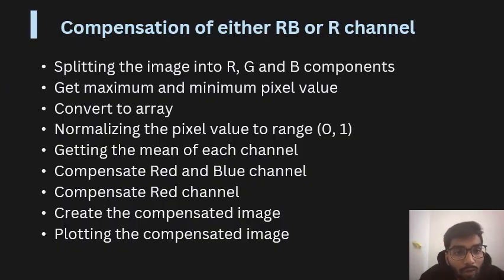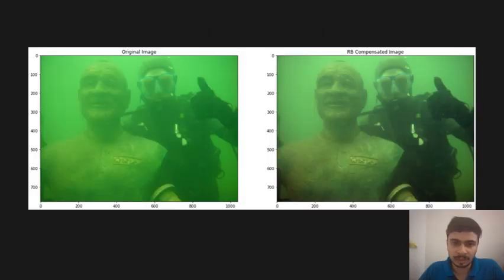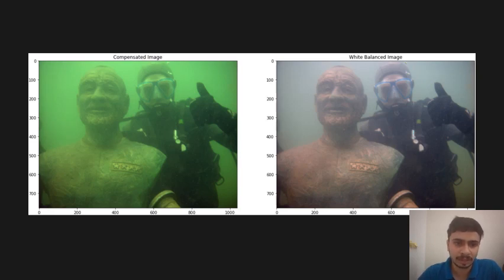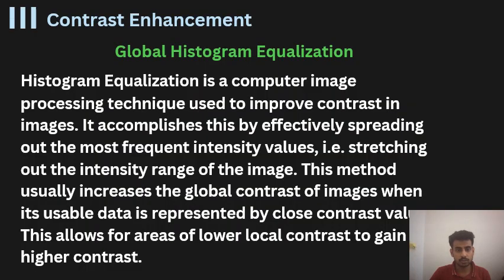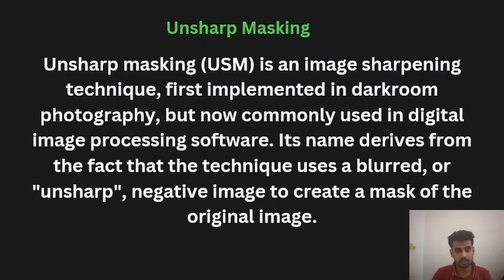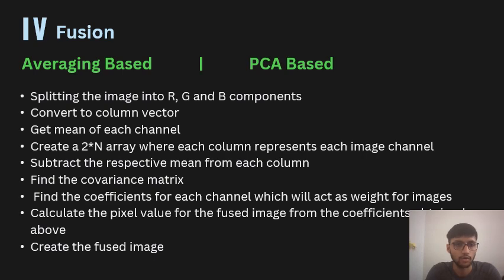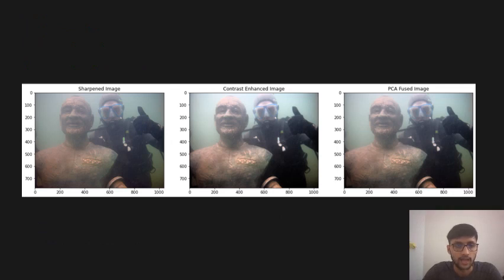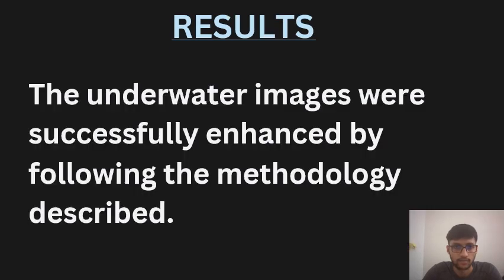Underwater Image Enhancement (CS333 Image and Video Processing)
CS333 Project made by batch 2021 students under guidance of Dr. Jignesh Patel Sir.